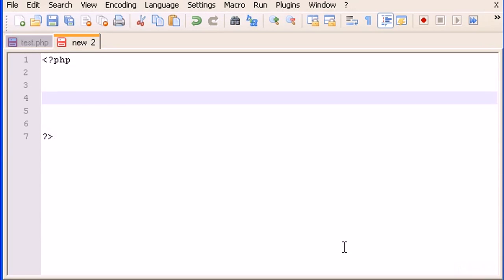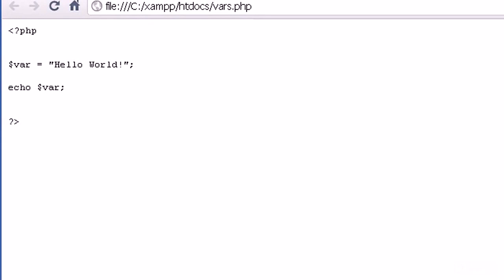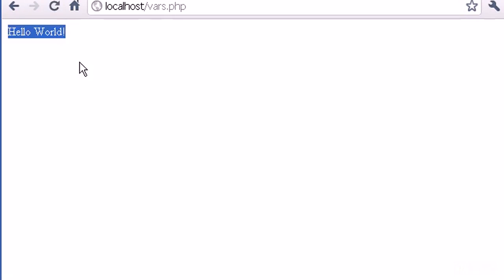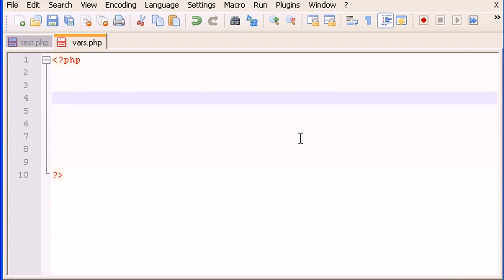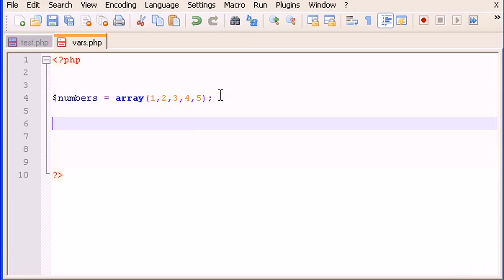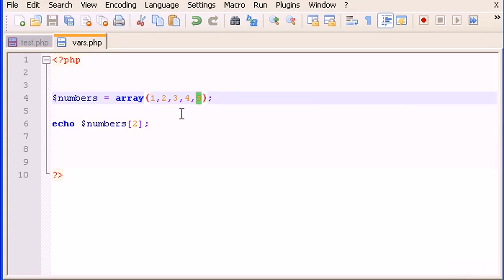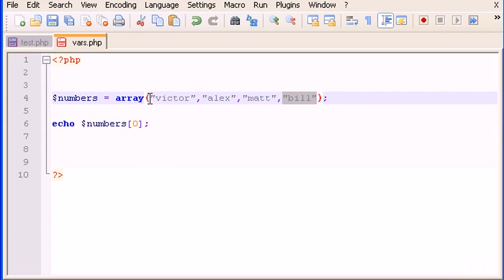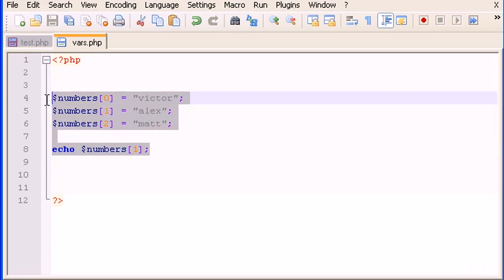04 Variables and Arrays (Section PHP & MySQL)